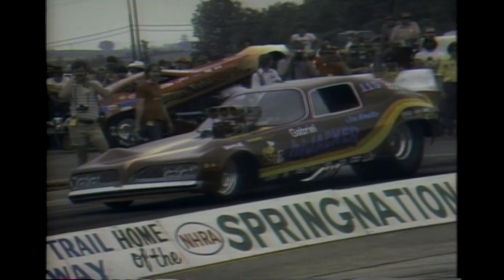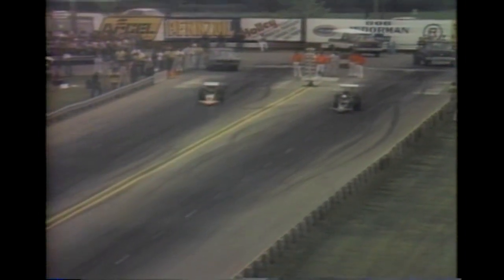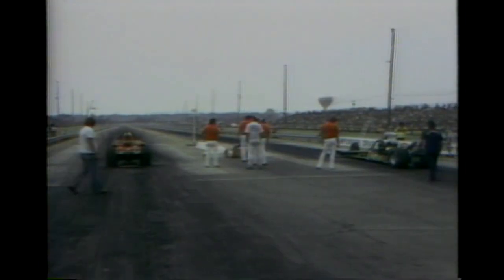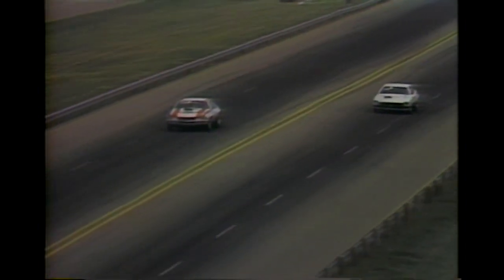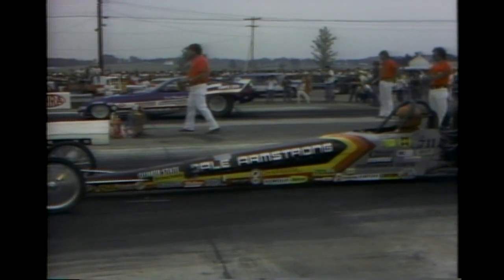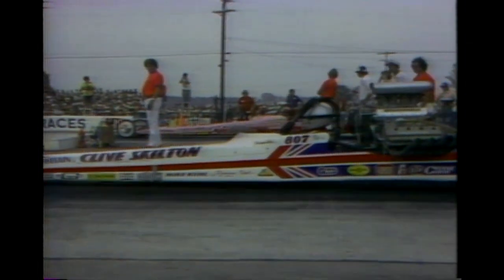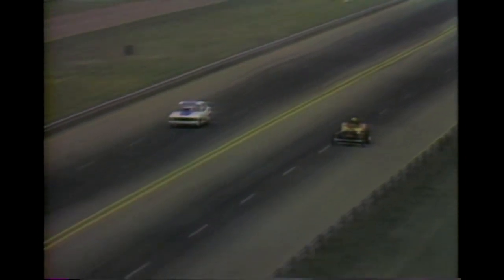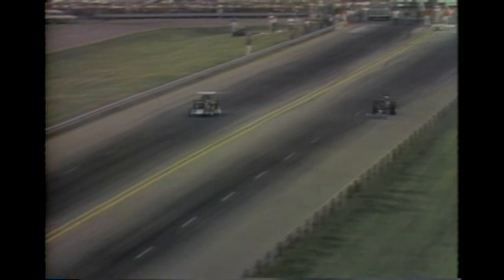1977 NHRA SPRINGNATIONALS (SPORTSMAN COVERAGE)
For the latest in drag racing news and articles of historical significance, Drag racing news you can trust.

Travel back in time when NHRA Sportsman racing scored time on the big stage of television with the Winston professional series broadcasts. The video is from the 1977 NHRA Springnationals in Columbus, Ohio with the primary focus on the sportsman divisions with mentions of the professional classes.

You will see eliminations in Pro Comp, Comp and Modified. There are highlights from Stock and Super Stock as well as the professional finals.

Dave McClelland is your host.